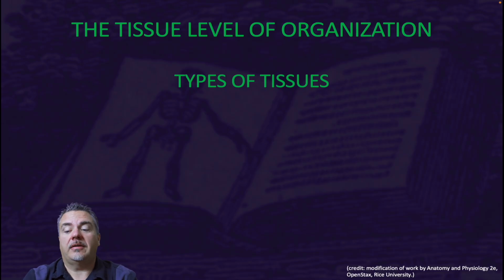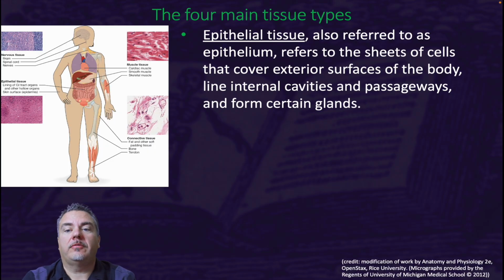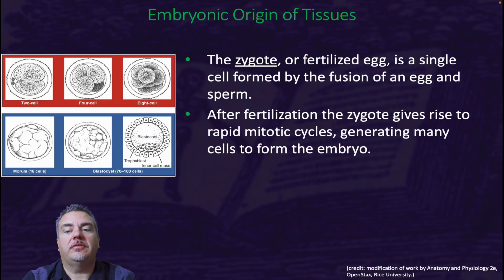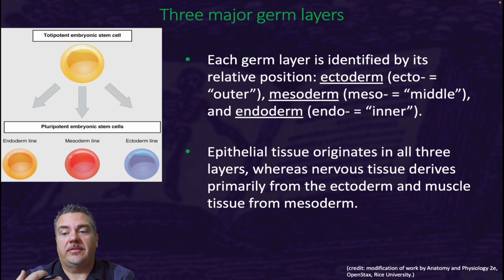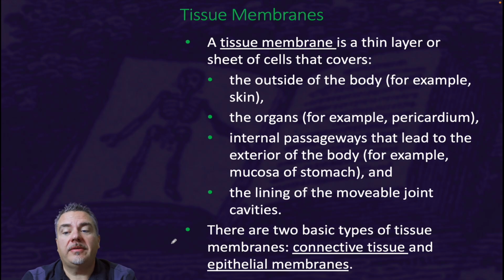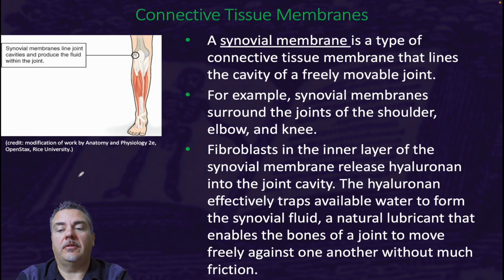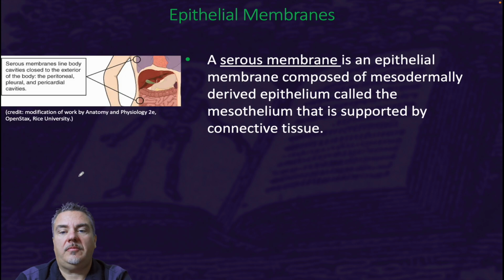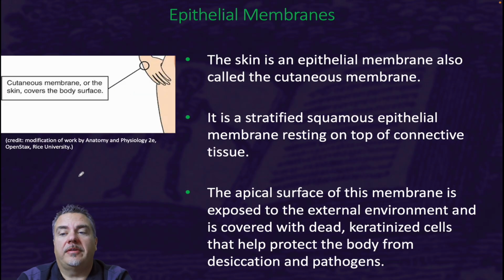Types of Tissues